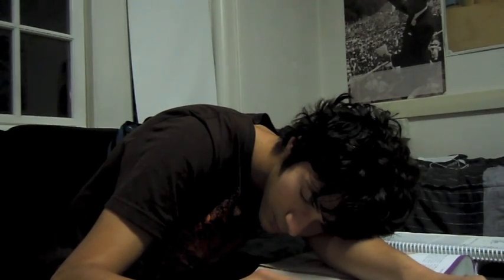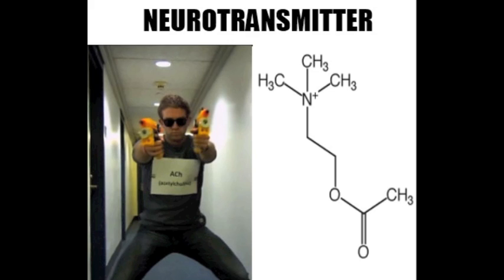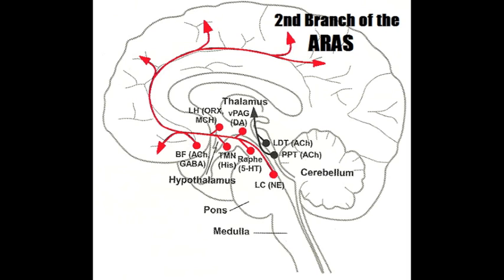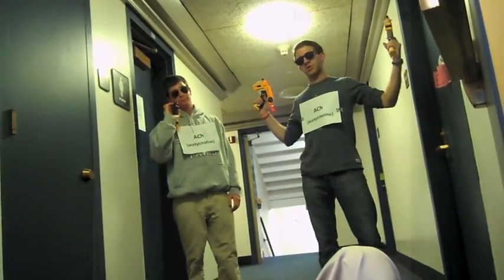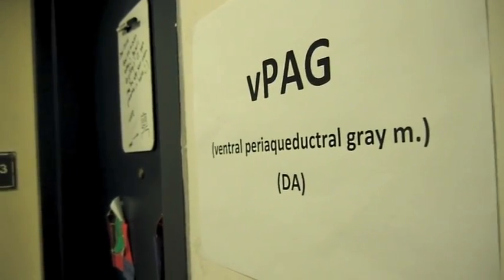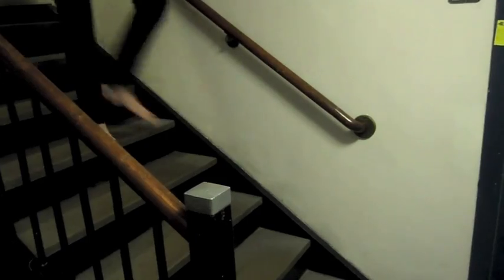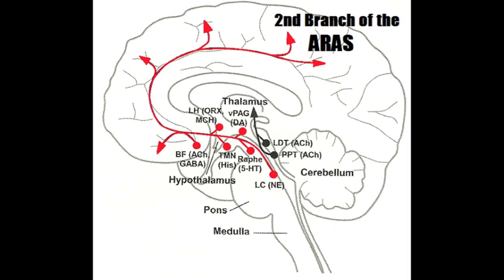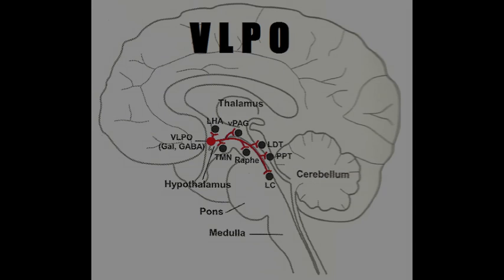The Pathway To Sleep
Video project for Intro to Sleep course at Brown describing the ARAS and VLPO with actors as neurotransmitters